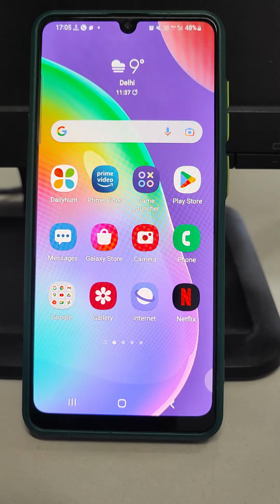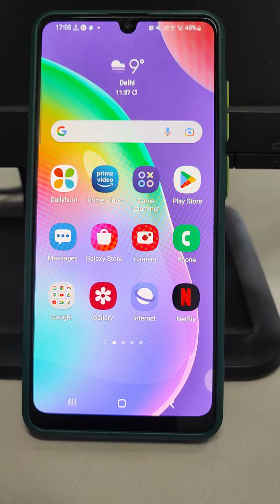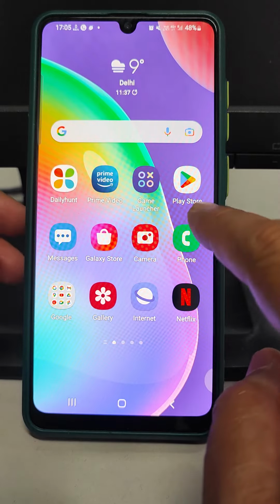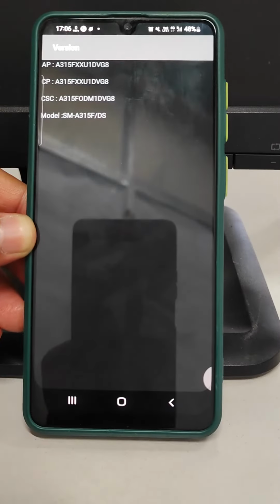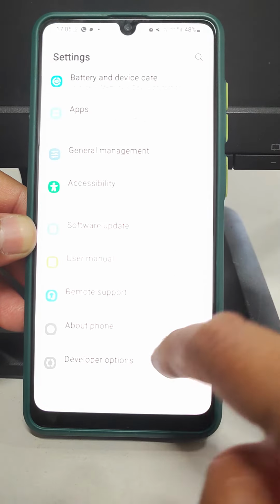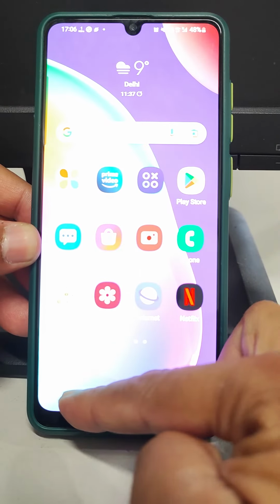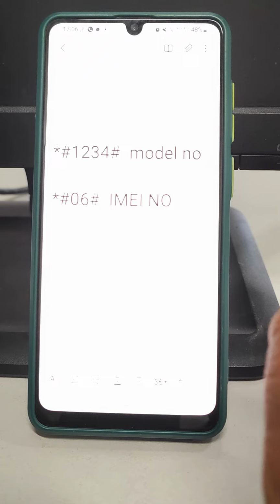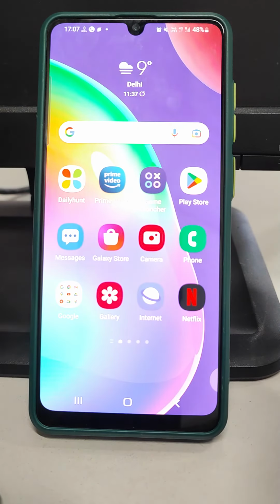How to see actual model no. of any Samsung phone || How to see IMEI no. of any phone